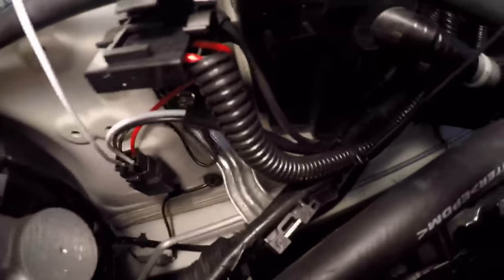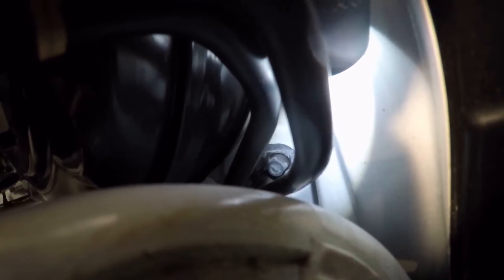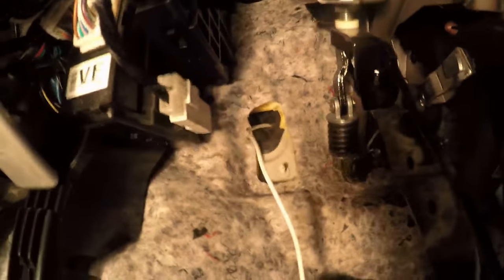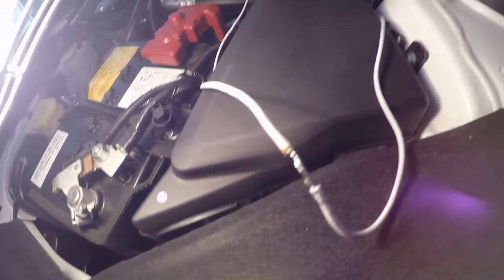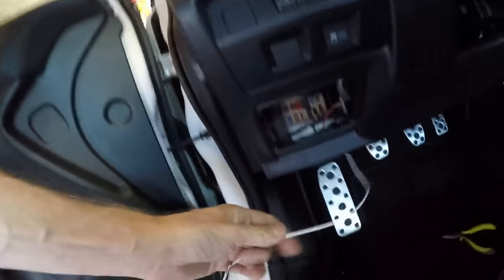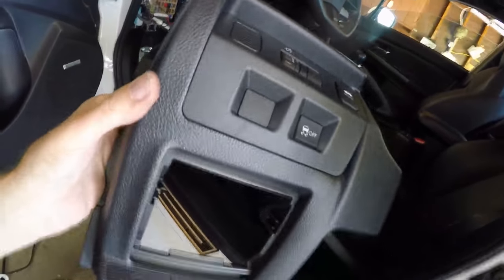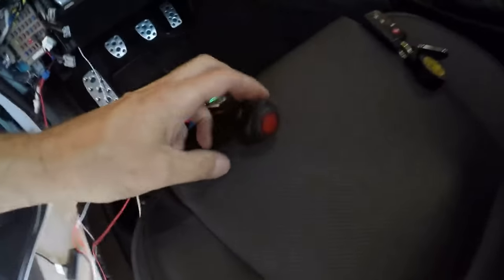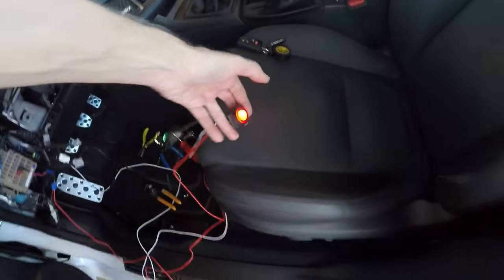2015 Subaru WRX Ep. 523: Nilight LED Bar Wiring - Part 2 + Final Results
Nilight 20" Light Bar

Excellent visual effect due to the combining merits of spot and flood beam.
Jewel-like beautiful appearance, sturdy construction,IP67 waterproof, great heat dissipation,
and adjustable bracket allows you to slide them to wherever you want!

Detailing
3M Wheel and Tire Cleaner
3M Tire Restorer

Powertrain
10 Pack Breeze Liner Clamps (Size 20)
10 Pack Breeze Liner Clamps (Size 44)

Exterior
3M Gloss Black Vinyl 1080 Series 5’ x 1’
3M Scotchprint Matte Black Vinyl 1080 Series
3M Scotchgard Clear Vinyl 12” x 60”
3M Scotchgard Clear Vinyl 6” x 60” For Bumper Protectors
3M Scotch-Mount ½” x 15’ Molding Tape

Tools
3M Painters Tape (.94” wide)
3M Painters Tape (1.41” wide)
3M Paint Respirator Mask

Other YouTube channels:
TheLastHumanOnEarth
LastHumansTech